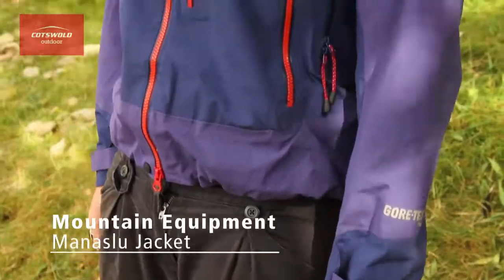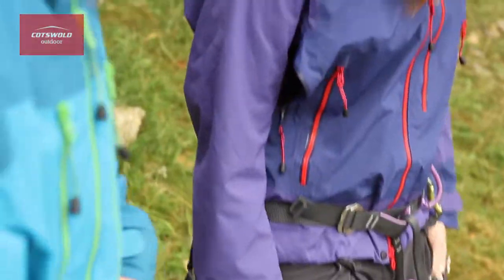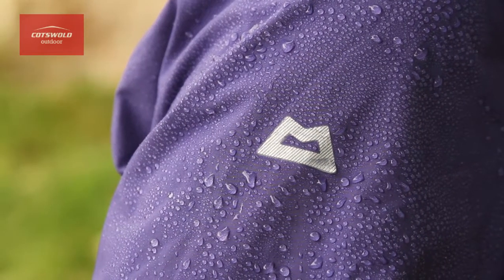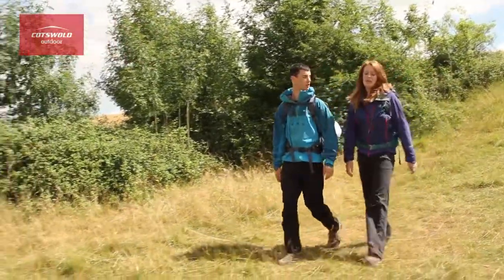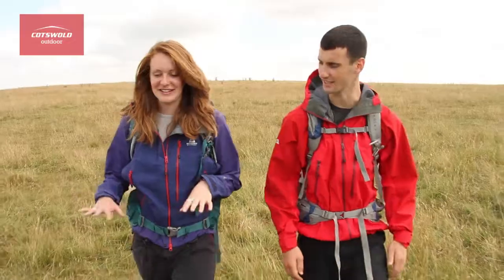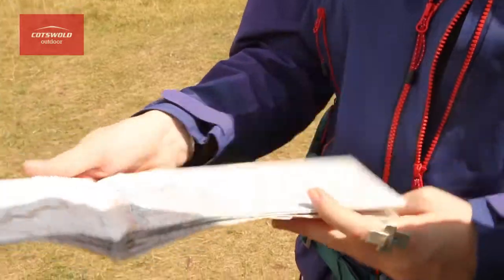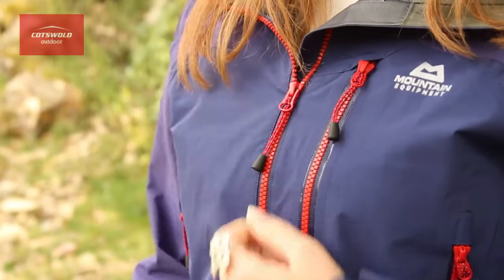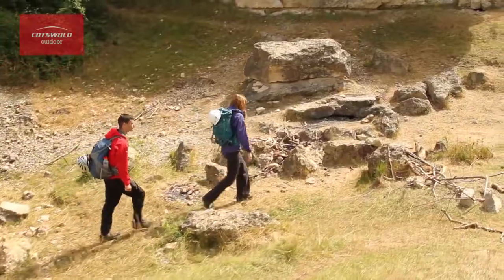Mountain Equipment Manaslu Jacket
On the most committing mountain routes, anywhere in the world, the Women's Manaslu Jacket offers the complete, no frills protection required by the serious mountaineer